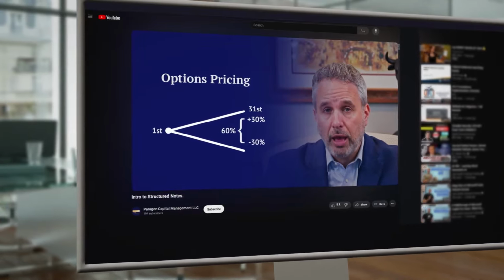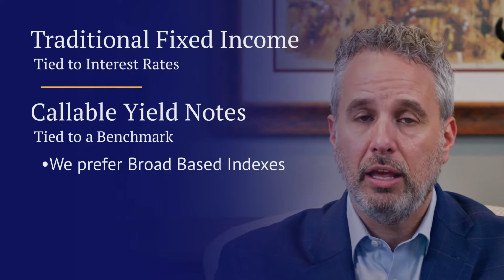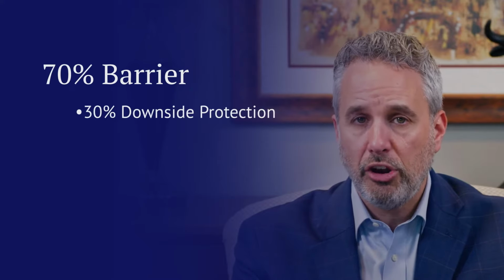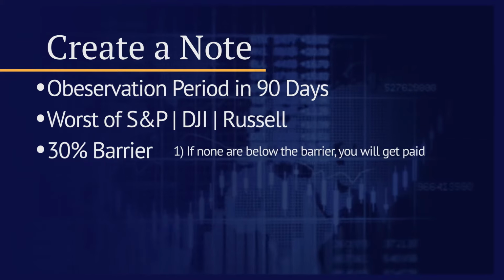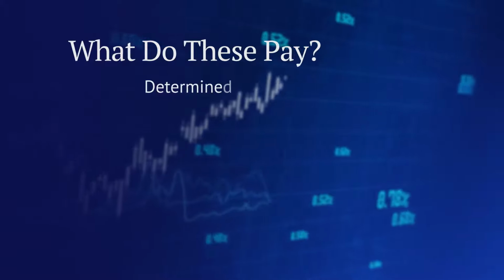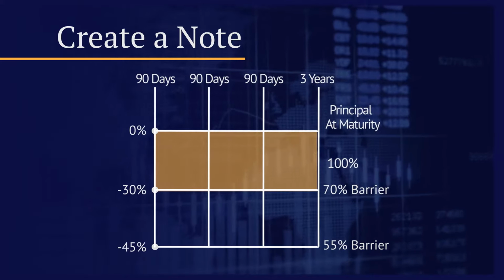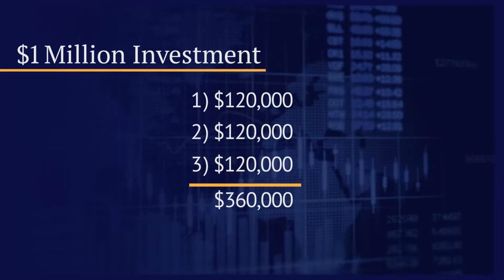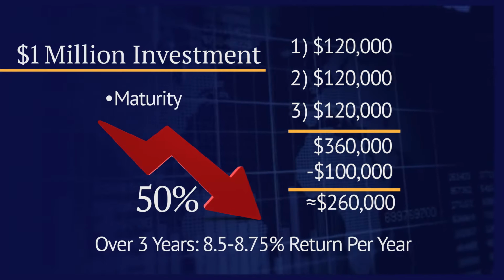Introduction Into Callable Yield Notes - Does this fit in your portfolio?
*Summary*

Callable Yield Notes are an alternative to traditional fixed income. Callable Yield Notes are tied to a benchmark, often broad-based indexes, making them less volatile than individual securities. Craig discusses the use of barriers for risk protection, creating notes with different barriers based on clients' risk tolerances.

Income is typically received quarterly during observation periods, determined by the performance of chosen indexes. Craig explains potential scenarios, including missing income if indexes fall beyond the barrier or the possibility of the bank calling the note. The income rate varies based on the volatility index and interest rates, with deeper barrier notes offering lower interest rates for increased protection. Craig concludes by showcasing a potential investment scenario with diversified notes, emphasizing portfolio customization and the ability to replace traditional 60/40 portfolios with a combination of growth and income notes.

Introduction to Callable Yield Notes: Craig discusses the third part of the video series on Structured Products, focusing on Callable Yield Notes or Income Notes.

Differentiation from Traditional Fixed Income: Callable Yield Notes are presented as alternatives to traditional fixed income, offering income tied to benchmarks rather than interest rates.

Risk Management with Barriers: Craig explains the use of barriers (70% and 55%) for downside protection in Callable Yield Notes, providing clients with options based on their risk tolerance.

Income Generation and Observations: The video highlights the income generation process, with observations every 90 days based on broad-based indexes' performance.

Total Portfolio Customization: The video concludes by emphasizing the customization of total portfolios with a combination of growth and income notes, allowing for diversification and goal-oriented investing.